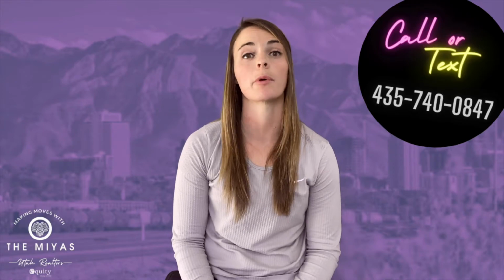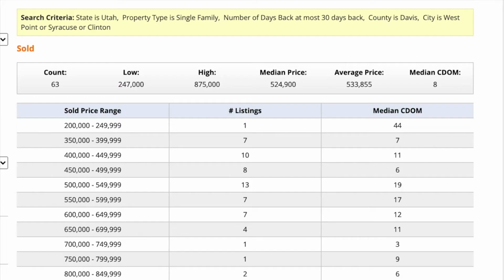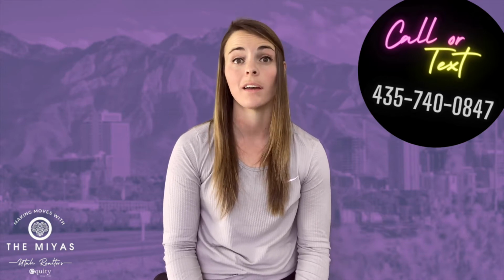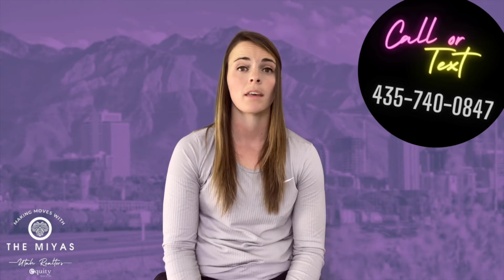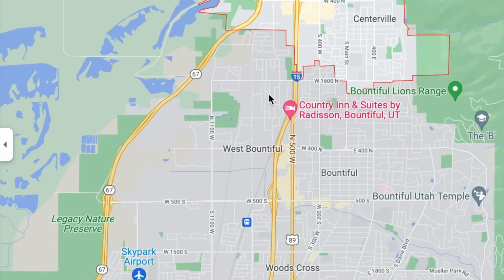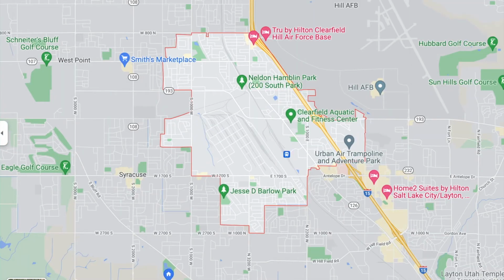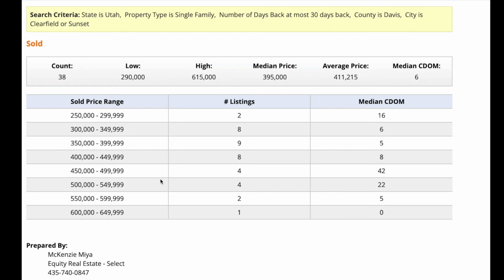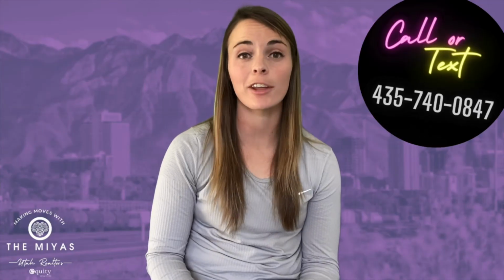7 BEST Neighborhoods to Live In & Around Layton Utah | (Farmington, Kaysville, Bountiful, Syracuse)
7 BEST Neighborhoods to Live in and around Layton Utah | (Farmington, Kaysville, Bountiful, Syracuse, Clearfield, South Weber). Are you moving to Davis county and want to know all about living in different areas, neighborhoods, what they have to offer, housing cost? Well this video is all about it.

We have so many people contacting us who are moving here to Northern Utah and we ABSOLUTELY love it! Honestly if you are moving or relocating here to the Ogden, Layton, Salt Lake City area; we can make that transition so much easier on you!!

McKenzie Miya or Matt Miya